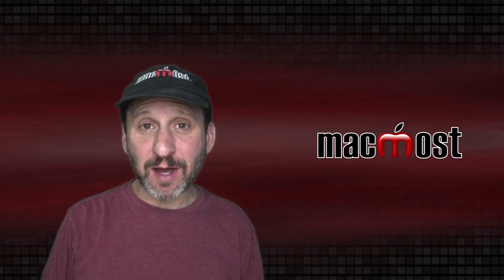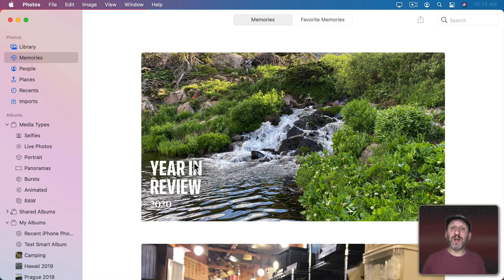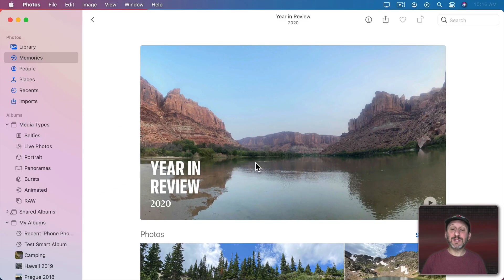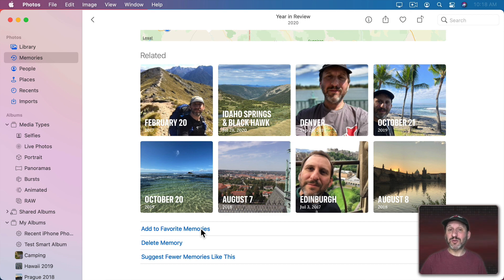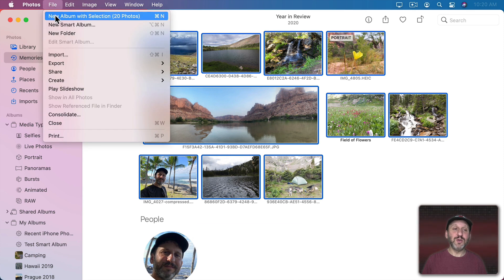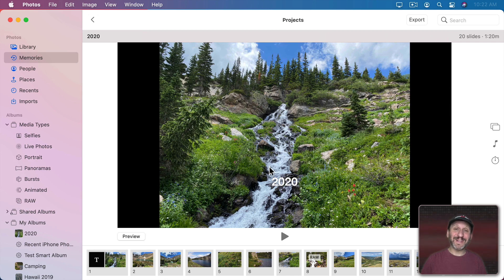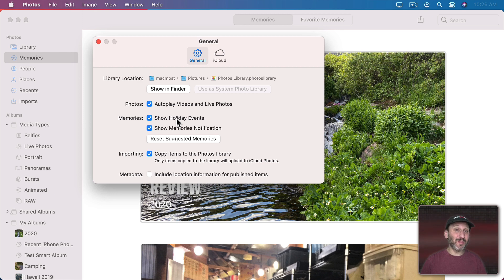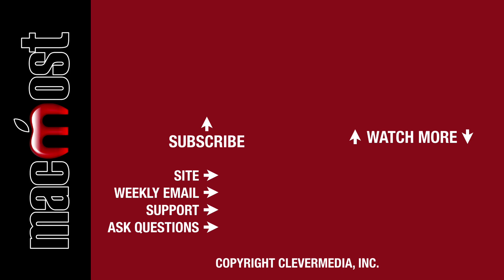Using Photos Memories On Your Mac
Your Photos app on your Mac will occasionally suggest groups of photos to view as Memories. You can view the photos in the Memory, or watch it as a slideshow. You can also save Memories and let Photos know if you'd like to see fewer memories like the one you are viewing.